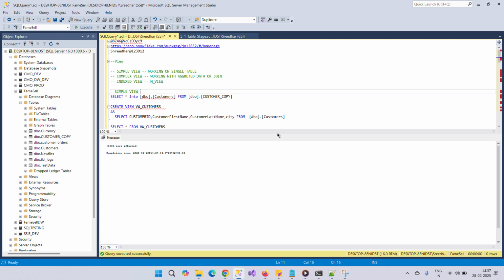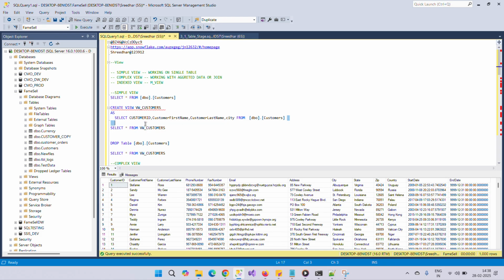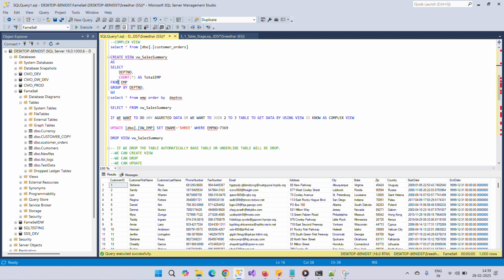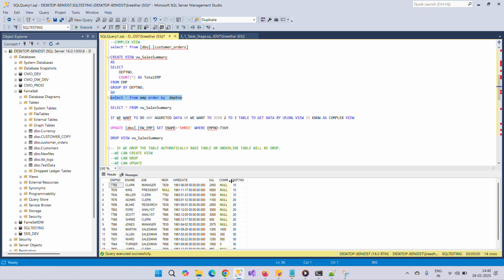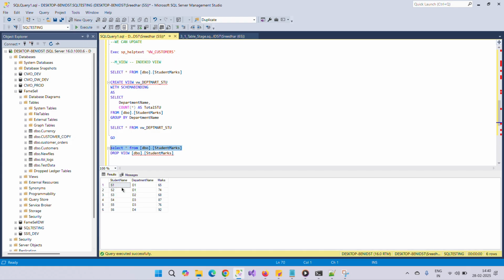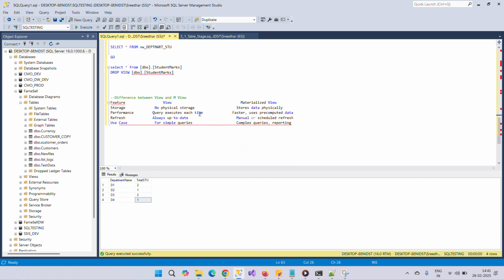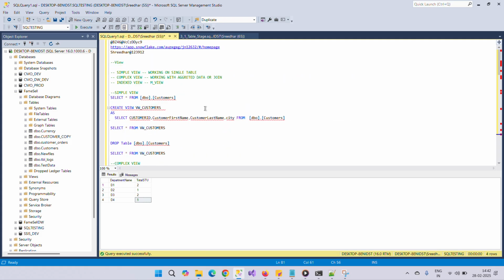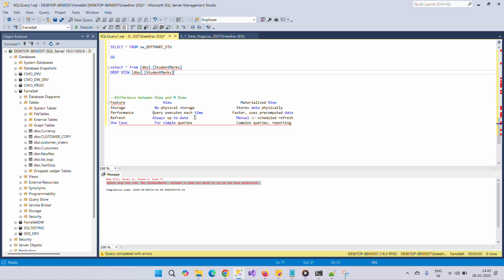Difference between view and Materialized View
About view and Materialized View